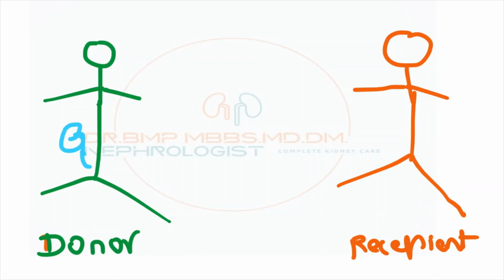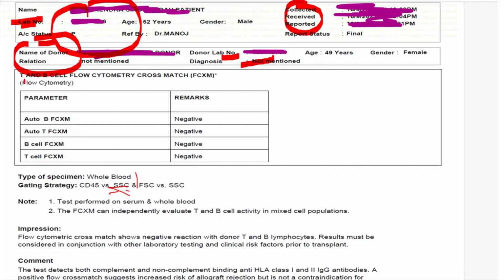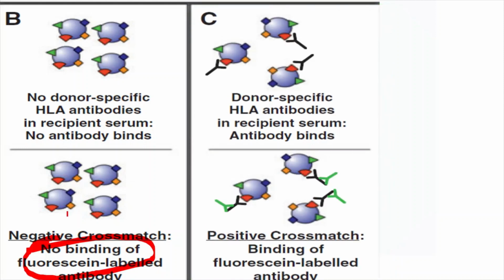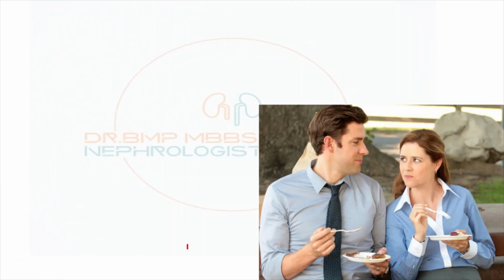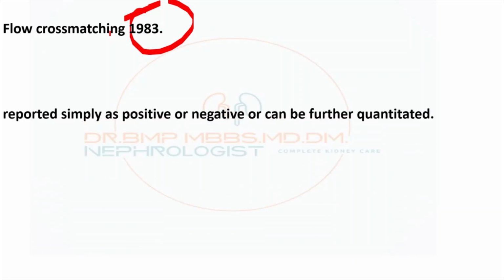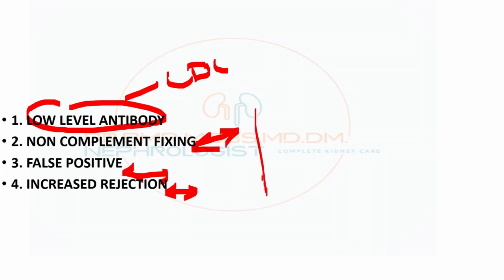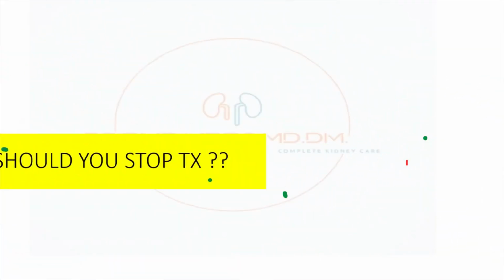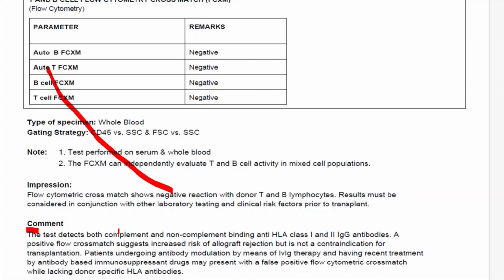FLOW CROSS MATCH (FCM) BASICS & INTERPRETATION / TRANSPLANT IMMUNOLOGY SERIES PART 2/ VIDEO-180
NEPHRO TOPICS -